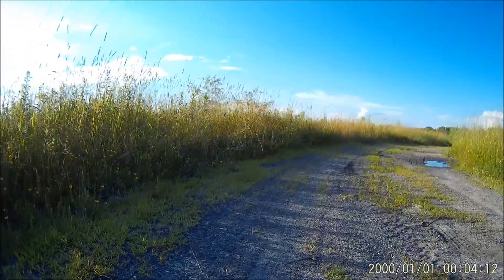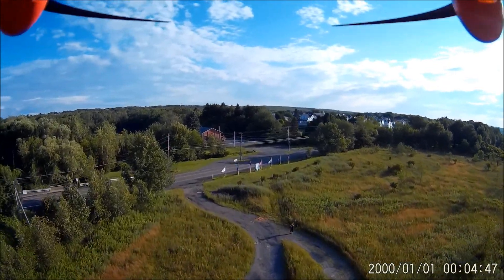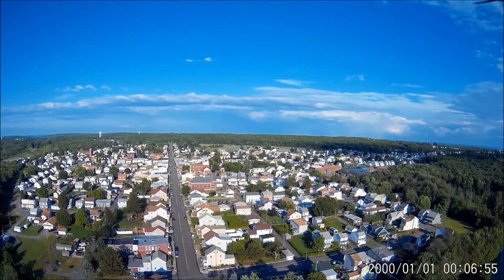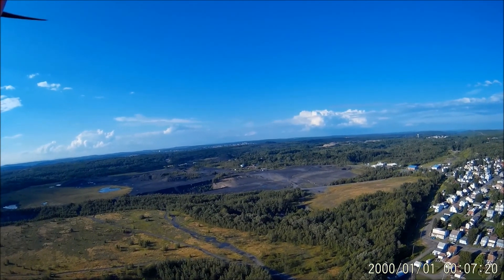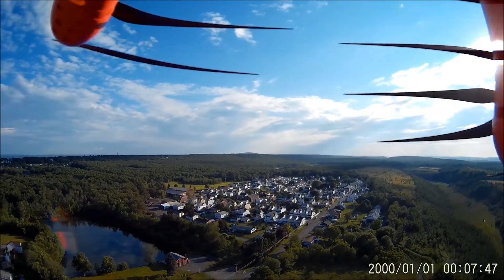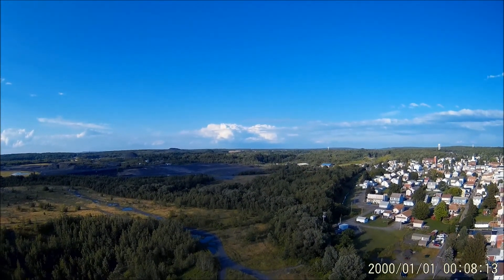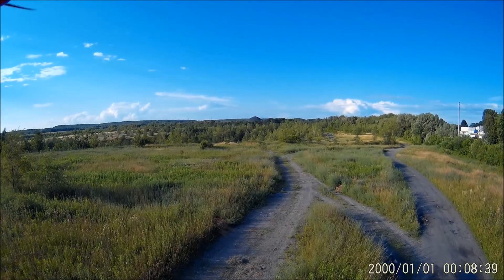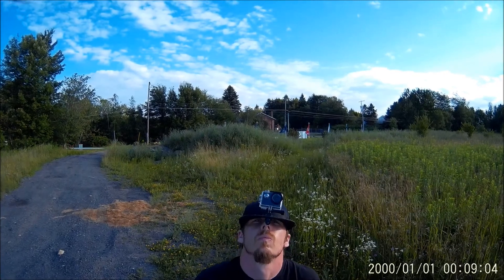Wingsland Scarlet Minivet 1st VIDEO TEST LOOK GPS DRONE UAV QUADCOPTER TESTING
A QUICK LOOK AT CAMERA AND GIMBAL - DRONE DAYS JOIN FACEBOOK